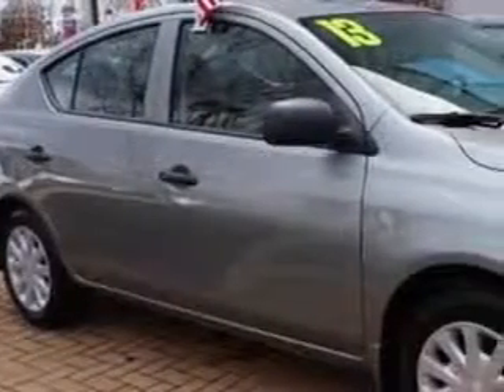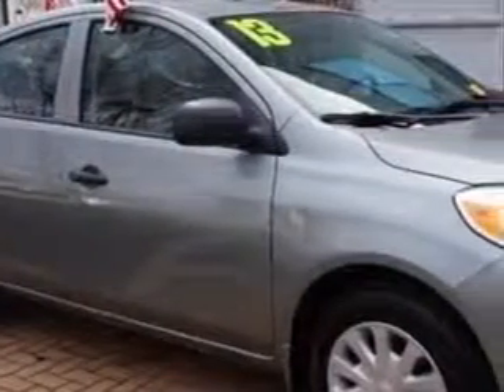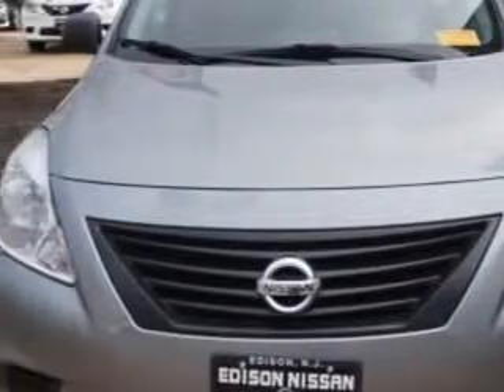2013 Nissan Versa Edison Nissan Edison, NJ 08817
Nissan Versa Check out this Magnetic Gray Nissan Versa 1.6 S 4dr Sedan 4A, equipped with a 4 Cylinder engine and an automatic transmission.
MILES: 34,185
VIN:3N1CN7AP2DL841509

Edison Nissan
401 Route 1 South
Edison, New Jersey 08817